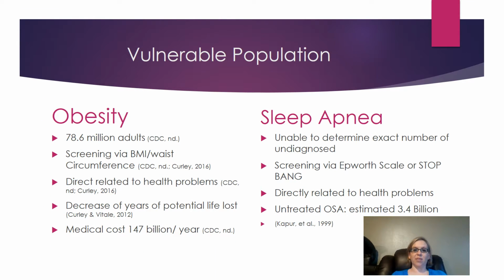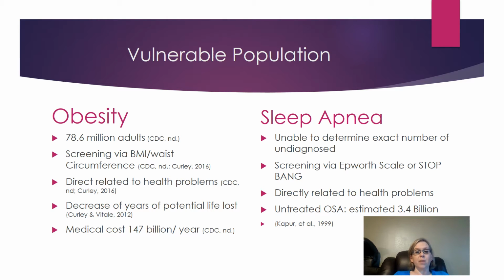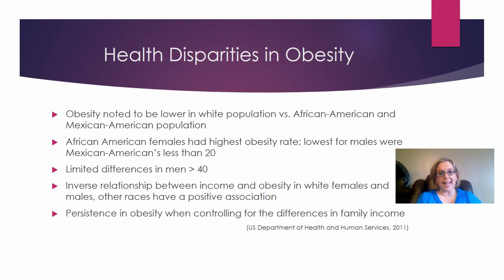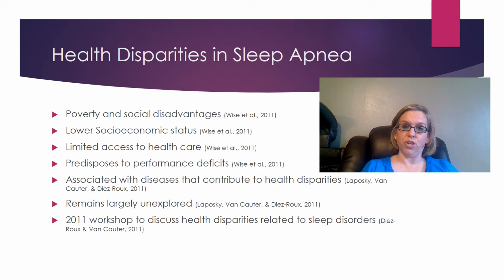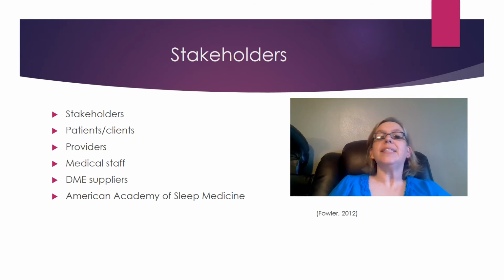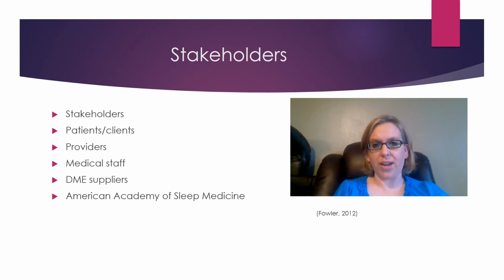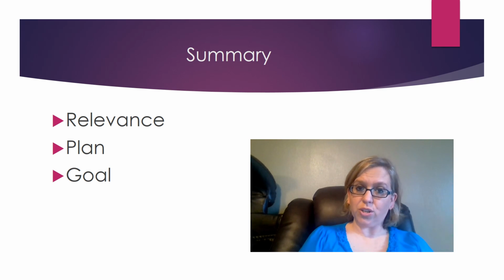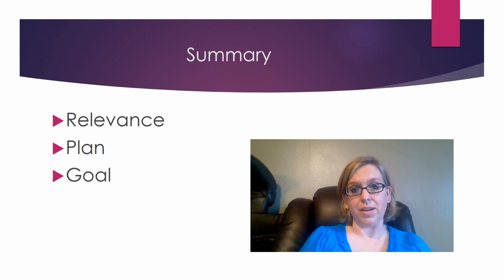Nurg 7001 Final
Vulnerable Population Project